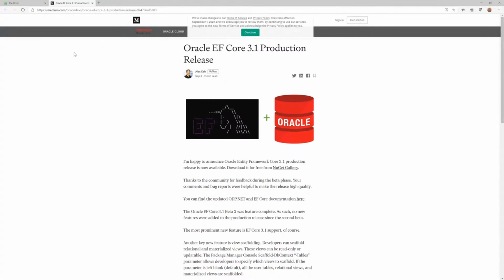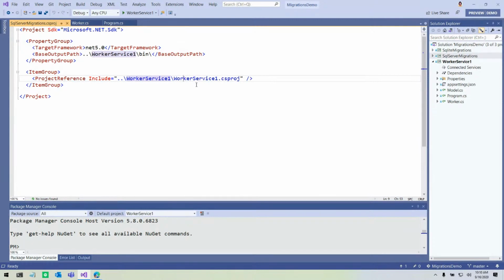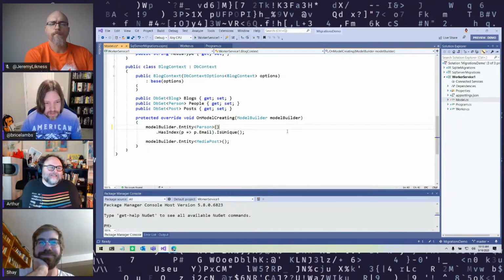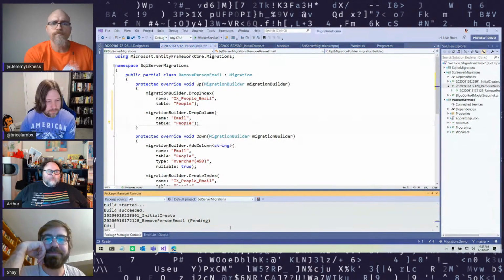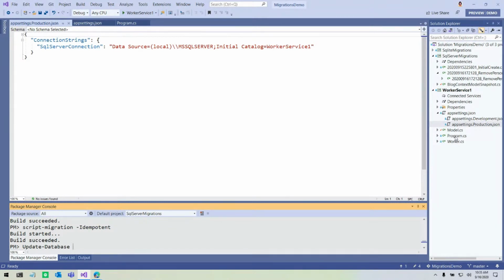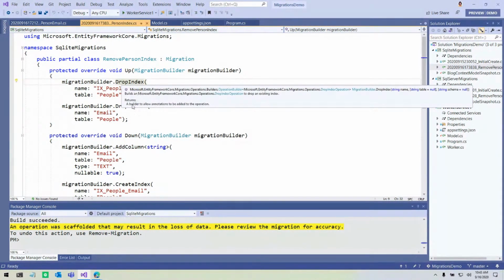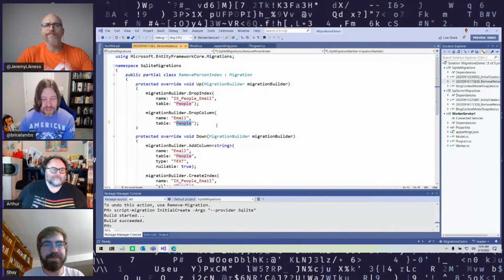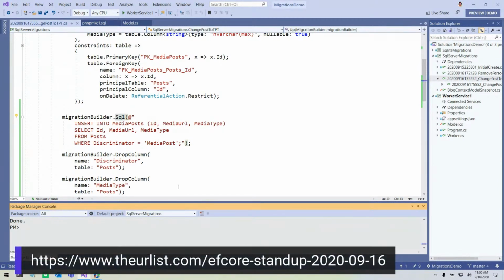Entity Framework Community Standup - Sept 16th 2020 - What's New with Migrations in EF Core 5.0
The Entity Framework Core team focused on major improvements to migrations for the EF Core 5.0 release. Learn about what's new and explore different migrations scenarios in this demo-heavy session. As always, the team will be standing by live to answer your questions!

Featuring: EFCore Team (@efmagicunicorns)